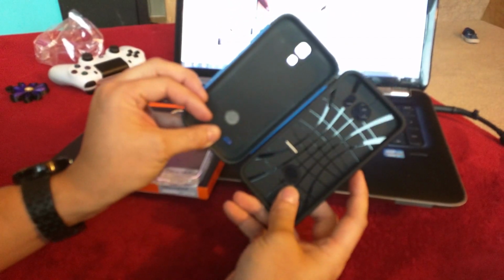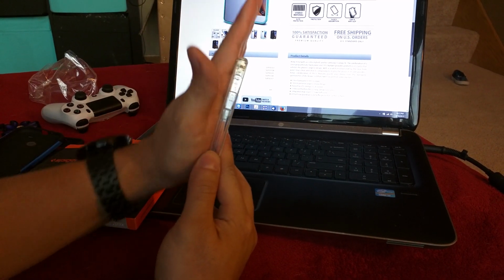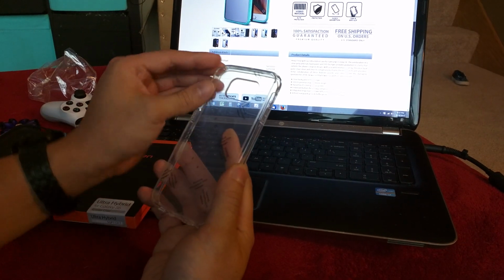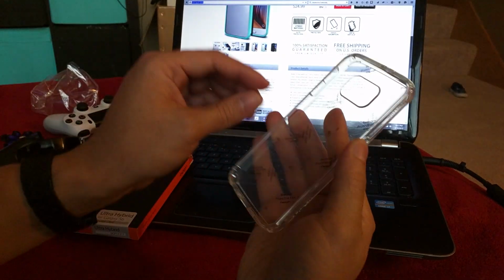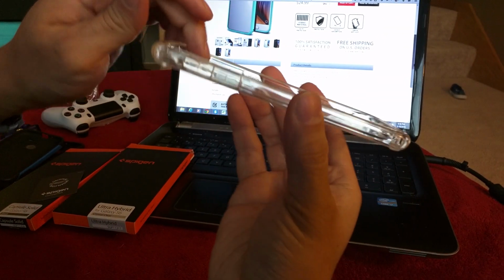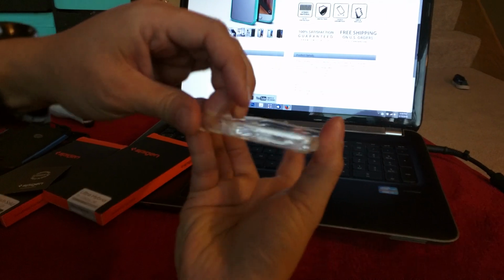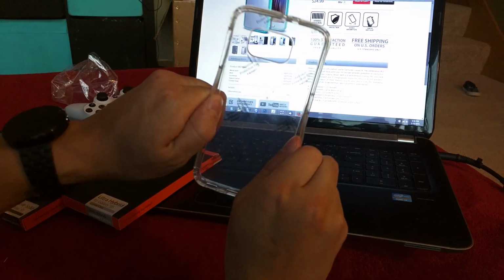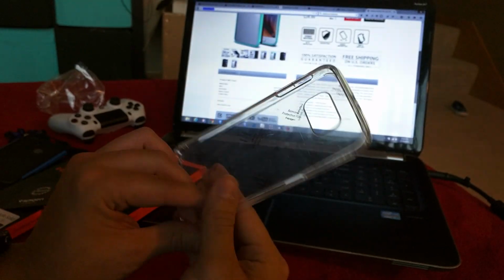Spigen Hybrid Ultra Case for Samsung Galaxy S6 - First Look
Here's a really slim case that can show off the design of your S6 while providing it a decent amount of protection from drops and scratches from laying it down.